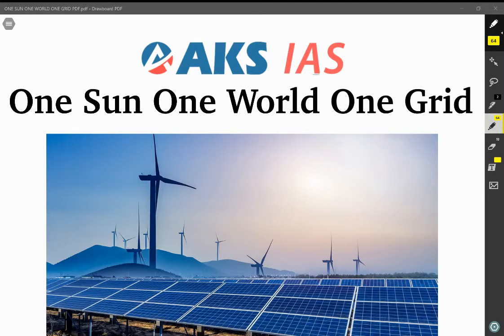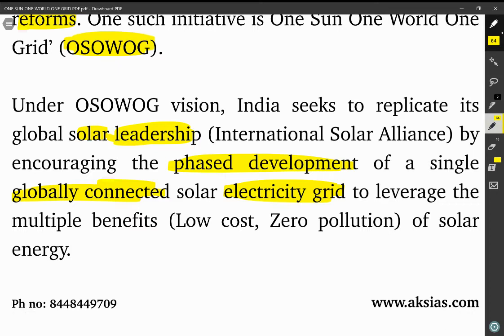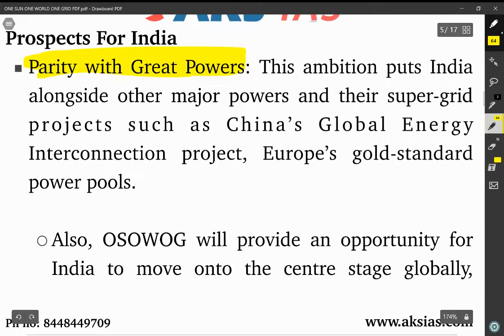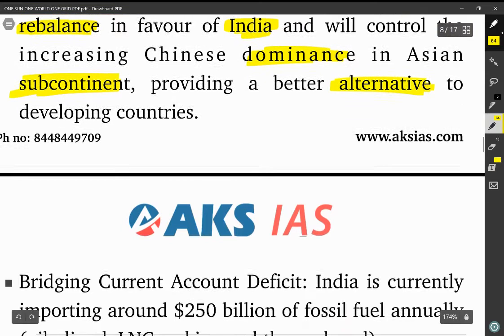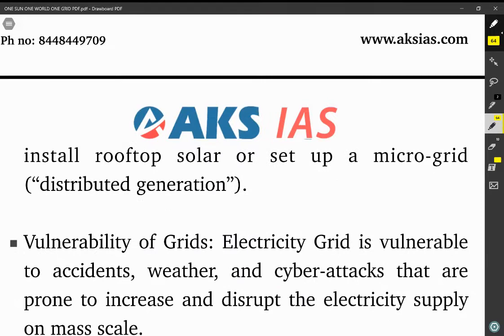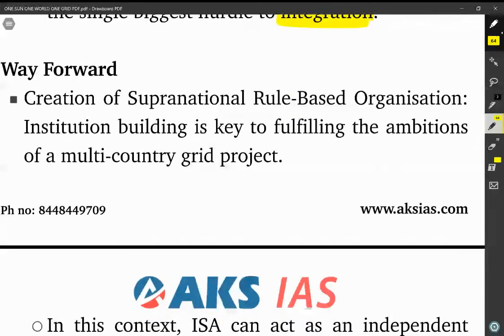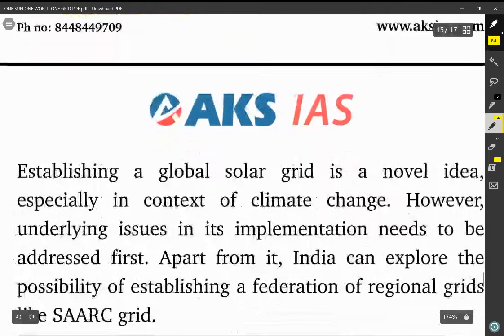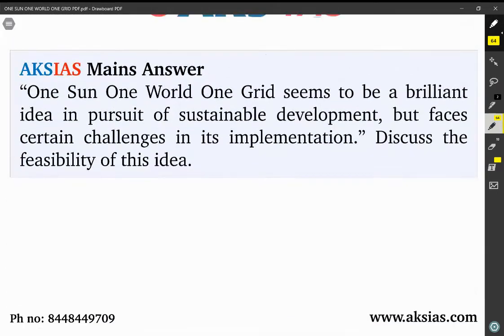One Sun One World One Grid|Current Affairs||UPSC||AKS IAS